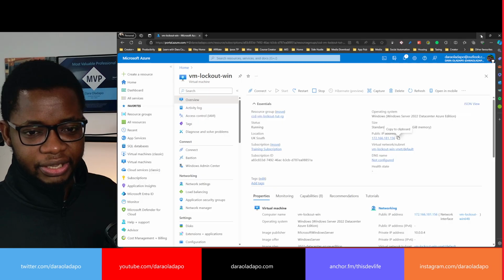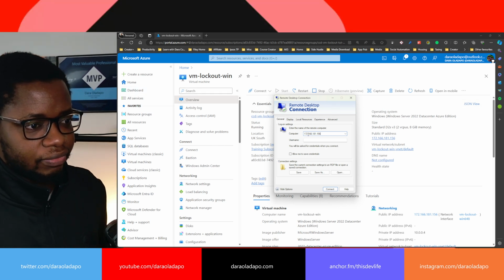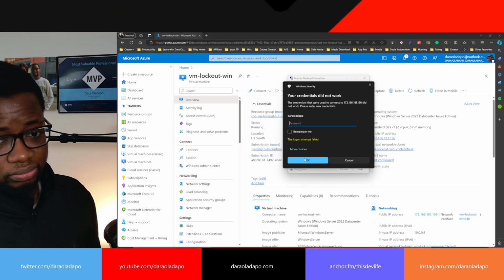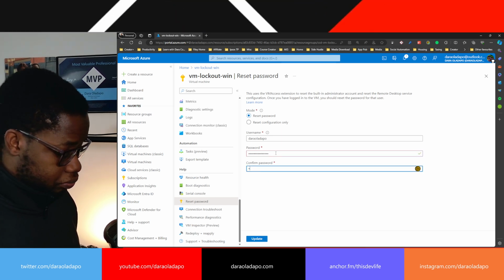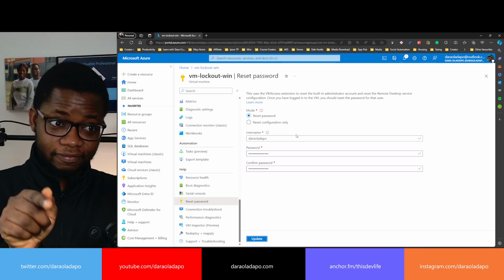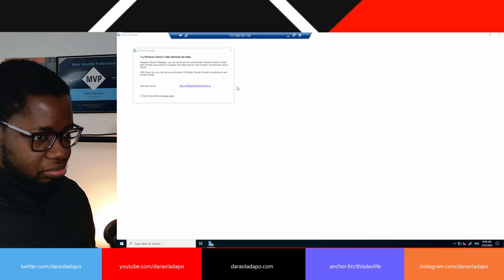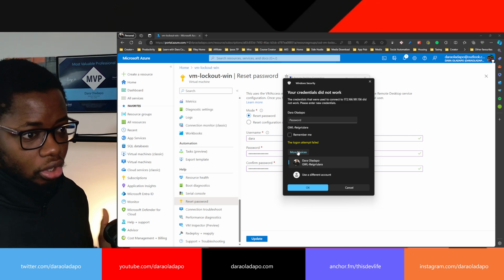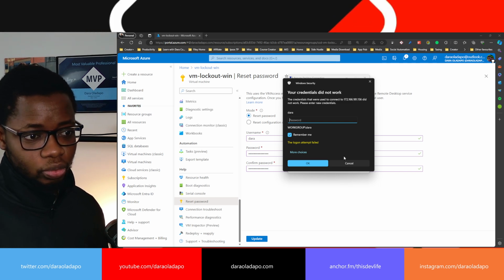Locked Out of Your Azure VM? Do This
Learn how to use the VMAccess Extension to reset the password, SSH key, or the SSH configurations of your Azure Linux VM. Follow this easy guide to regain access to your VM in minutes.

Ask for a detailed tutorial on any Code, Cloud or DevOps topic